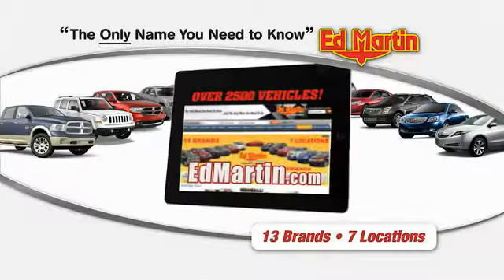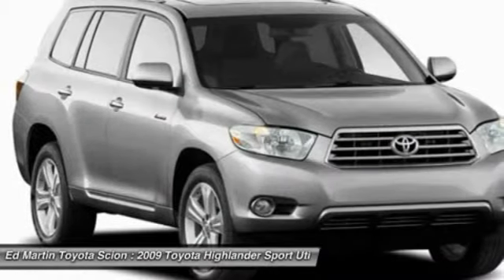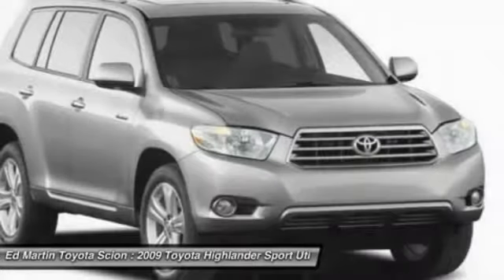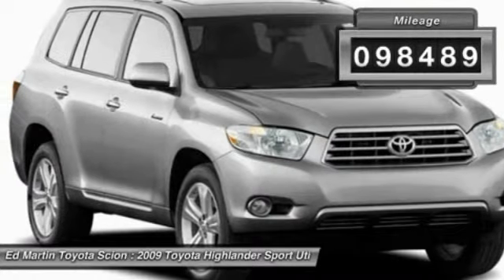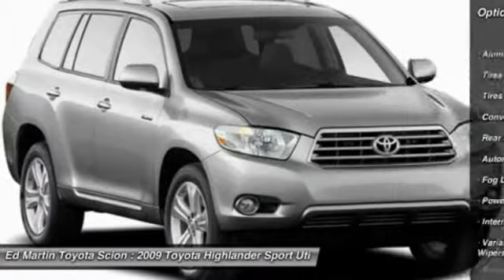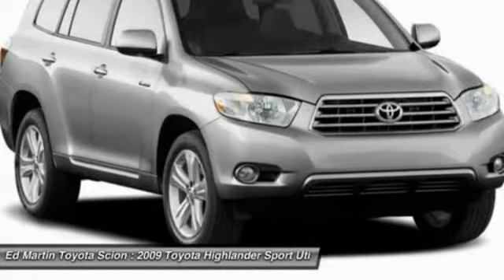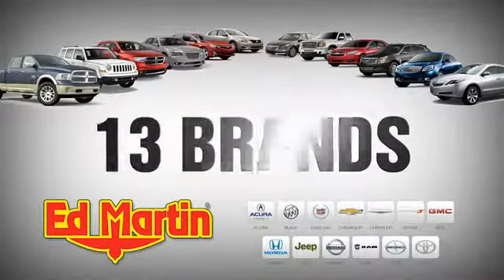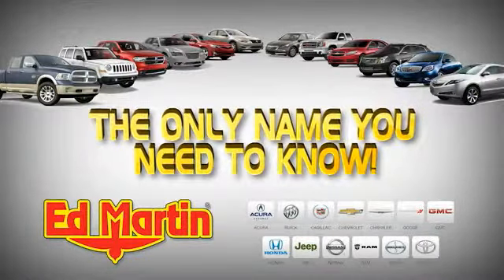2009 TOYOTA HIGHLANDER Anderson, IN 680222A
2009 TOYOTA HIGHLANDER Anderson, IN
Stock# 680222A

GREAT VEHICLE HISTORY! MOONROOF/SUNROOF! ONE OWNER BOUGHT HERE NEW!! SERVICED HERE! AWD! The Ed Martin Toyota Advantage! Come take a look at the deal we have on this superb 2009 Toyota Highlander. Designated by Consumer Guide as a Recommended Midsize SUV in 2009. Based on the Toyota Camry (with a touch of Lexus DNA added in too,) this Highlander Sport is as solid as it gets in its price range.